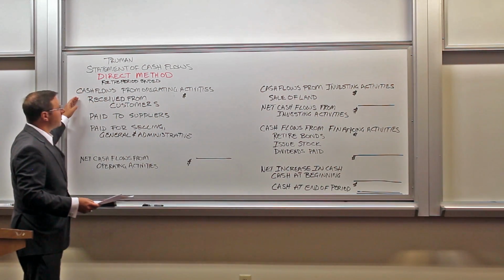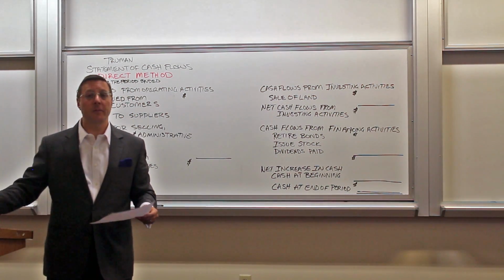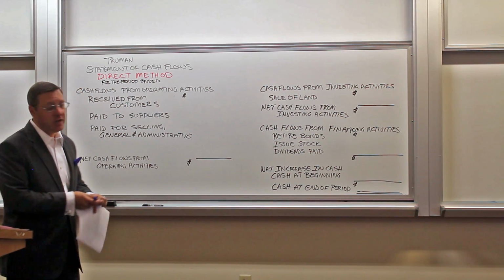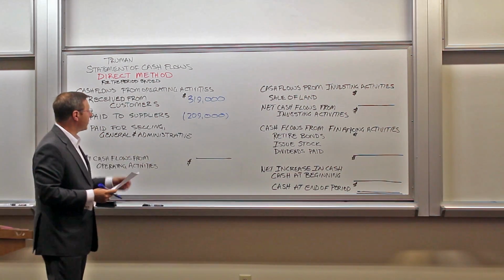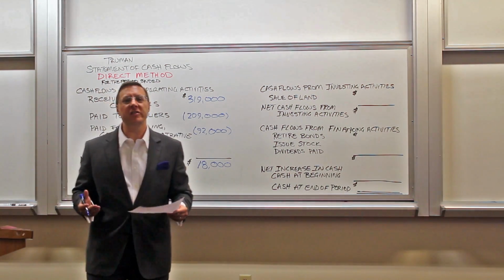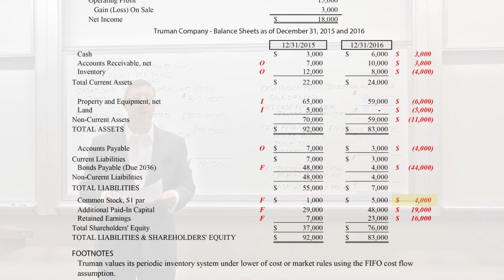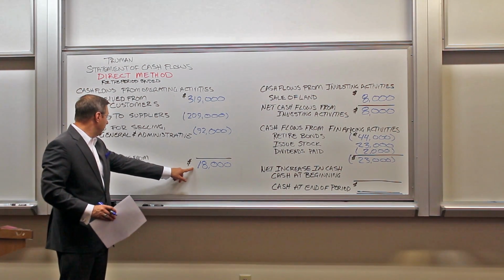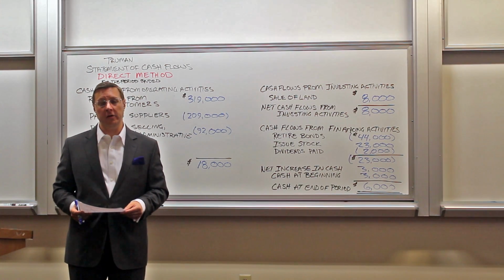SCF Direct Method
This brief video demonstrates how to create a direct method Statement of Cash Flows from two Balance Sheets and an Income Statement